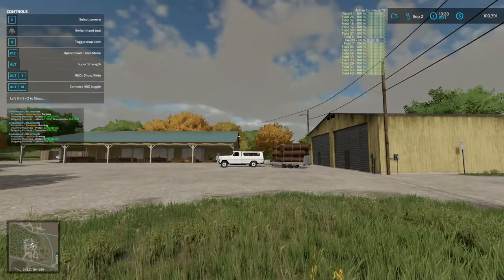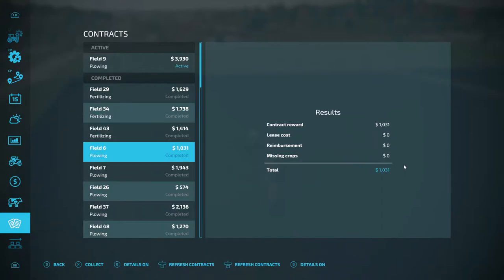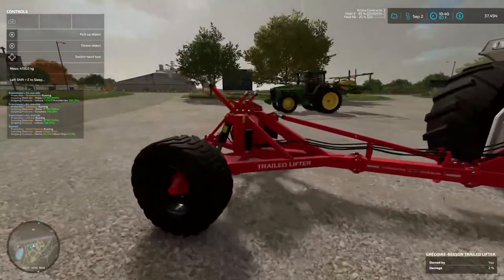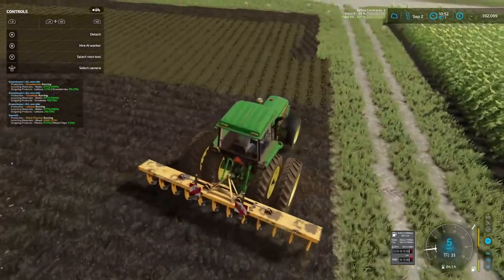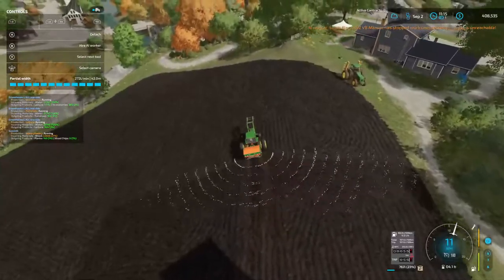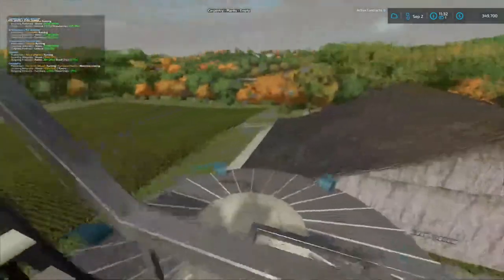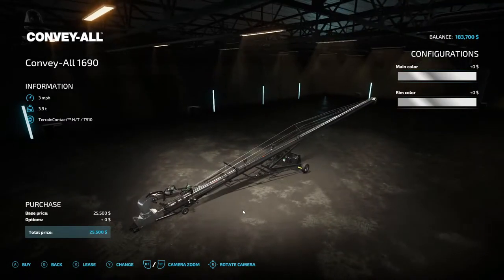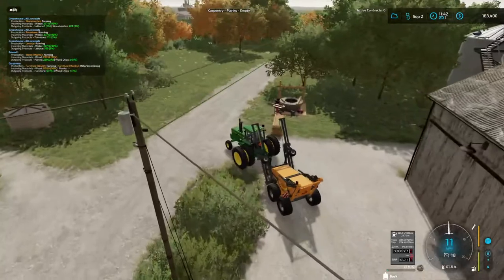Let's Play Farming Simulator 22, ELMCREEK Ep. 5, Spending Money!!